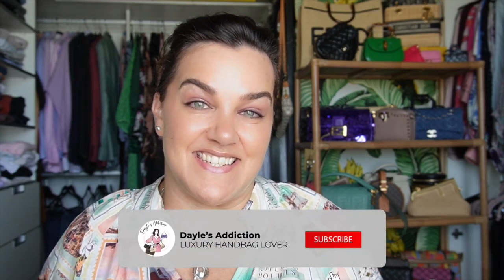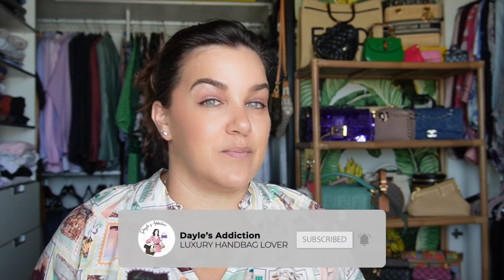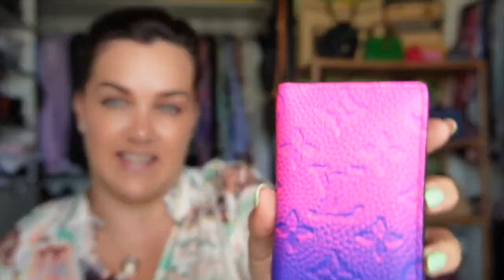LV Pocket Organiser & Canvas Keyholder Review - After a month of use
What are your thoughts?  I have my preferences!

Dx

I haven't used mine yet, but when I do I'll post a review :)